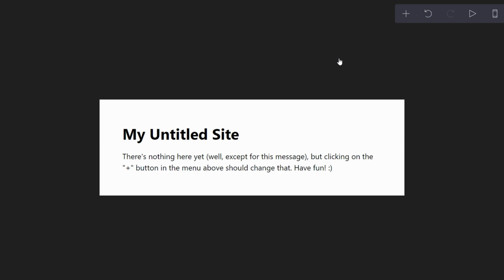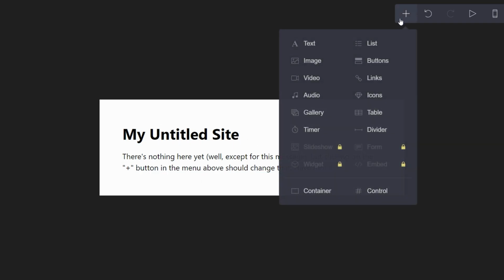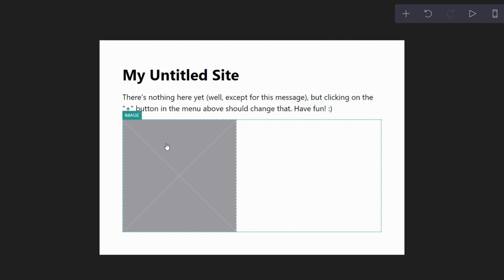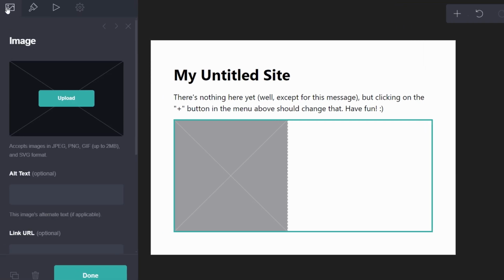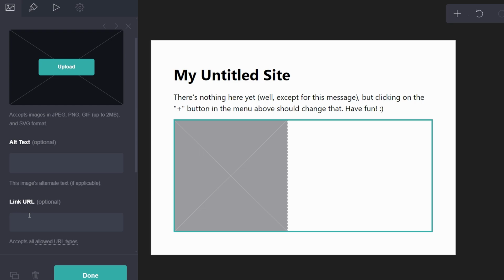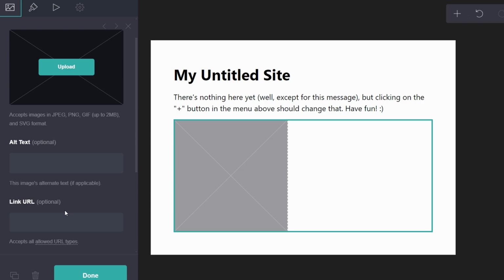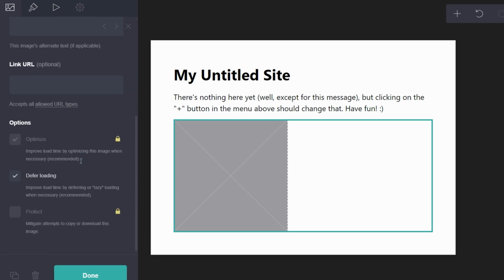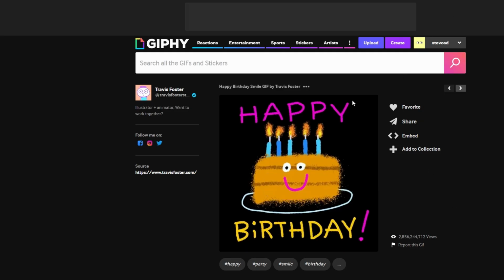How to Add Gif in Carrd.co - 2025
To add a **GIF to your Carrd.co site**, follow these steps:

1. **Log in to Carrd**: If it's your first time, sign up and follow the instructions to create an account.

2. **Create or Edit Your Site**: Choose an existing site or start a new one.

3. **Add an Image Element**:
   - Click the **“+”** button to add an element, and select **“Image”**.
   - When prompted, you can either **upload a GIF** from your computer (up to 2MB in size) or use a **URL** if you have the GIF hosted elsewhere.

4. **Upload or Use a Link**:
   - To upload directly, click **“Upload”** and select the GIF from your device.
   - If you prefer to use a URL, paste the link to the GIF in the URL field.

5. **Position the GIF**: After adding the GIF, position it within your design by dragging the image element to your desired location.

6. **Customize Settings**:
   - You can adjust the size of the GIF, add padding, or customize other display options to fit your design.

### Adding GIFs from External Sources:
If you don’t have a GIF yet, you can find free GIFs on platforms like **Giphy** or **Tenor**. To use a GIF from these sites:
   - Right-click and **save the GIF** to upload it, or
   - Copy the **embed code** and paste the link URL directly into Carrd.

GIFs can help make your site more visually dynamic and engaging. They are great for demonstrating features, showing processes, or adding personality to your content.

Let me know if you need further help with Carrd.co!